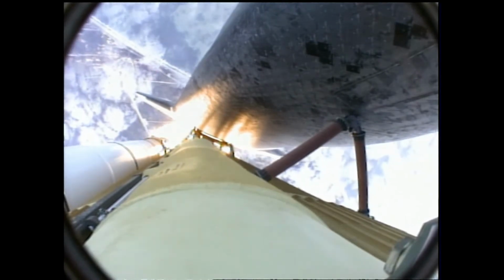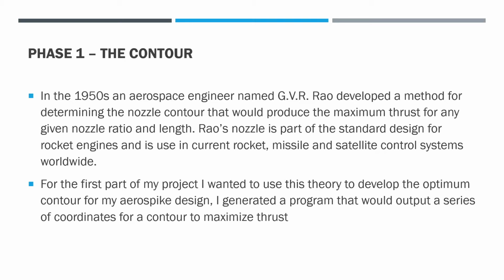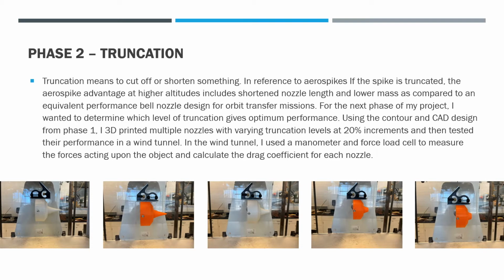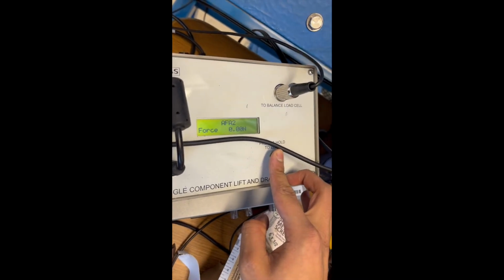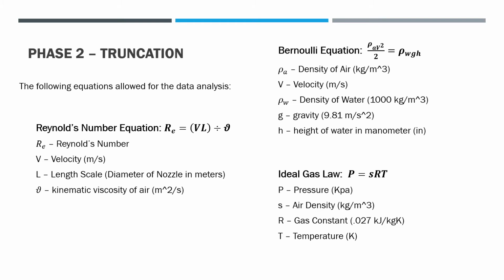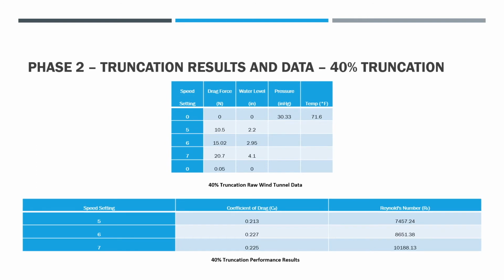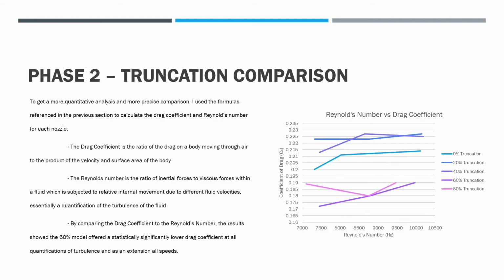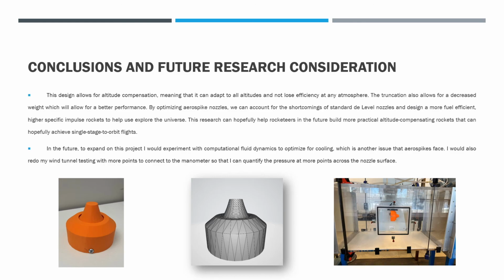Design and Optimization of Toroidal Aerospike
I present the results and conclusions of my research project, "Design and Optimization of a Toroidal Aerospike Nozzle"